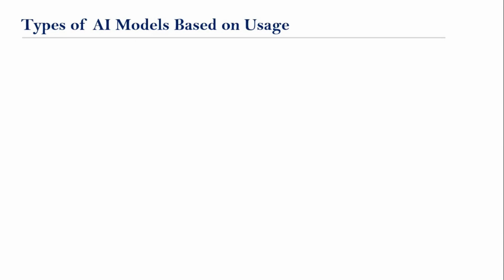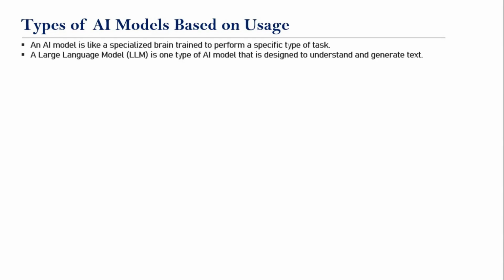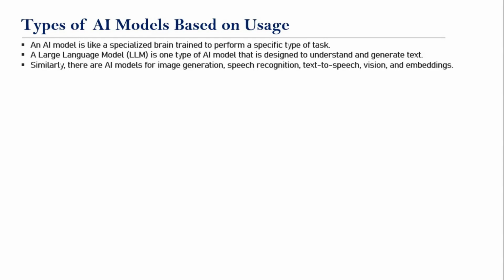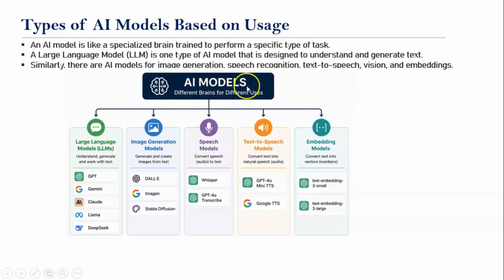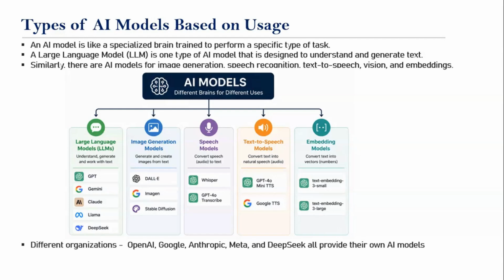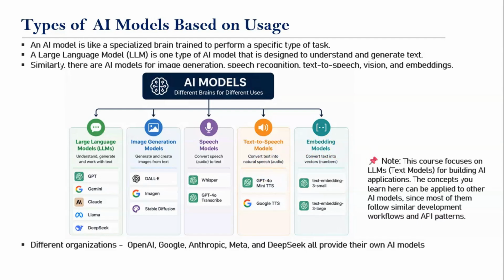Types of AI Models Based on Usage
📂 GitHub Repository

Download the source code, presentation slides (PDFs), examples, and course materials used in this video.

Watch the complete playlist to learn Building AI Applications with LLMs Using Python step by step.

⭐ Star the GitHub repository to stay updated with new lessons and projects.

Types of AI Models | LLMs vs Image Models vs Speech Models | Building AI Applications with LLMs Using Python

In this video, you'll learn about the different types of AI models and understand why each model is designed for a specific purpose.

We begin by comparing AI models to specialized brains, making it easy to understand how different models are used in real-world AI applications.

In this video, you'll learn:

✅ What is an AI Model?
✅ Why AI Models are like specialized brains
✅ What is a Large Language Model (LLM)?
✅ Text Models (LLMs)
✅ Image Generation Models
✅ Speech Models
✅ Text-to-Speech Models
✅ Embedding Models
✅ Popular AI providers (OpenAI, Google, Anthropic, Meta, DeepSeek)
✅ Why this course focuses on LLMs for building AI applications

This video is part of the "Building AI Applications with LLMs Using Python" playlist.

Upcoming Videos
Hosted LLMs vs Local LLMs
Understanding REST APIs
Calling OpenAI APIs using Python
Google Gemini APIs
Anthropic Claude APIs
LiteLLM
LangChain
LangGraph
AI Agents
RAG Applications